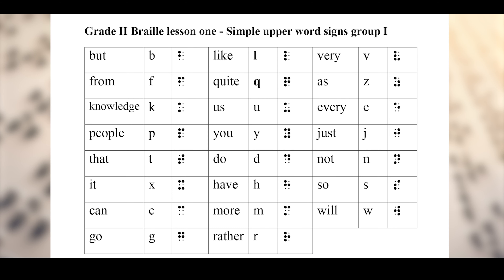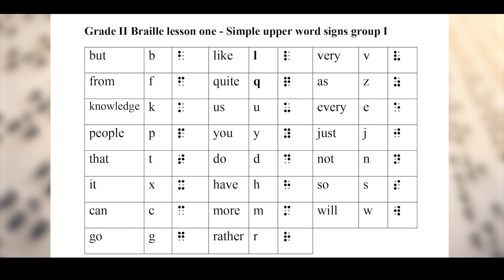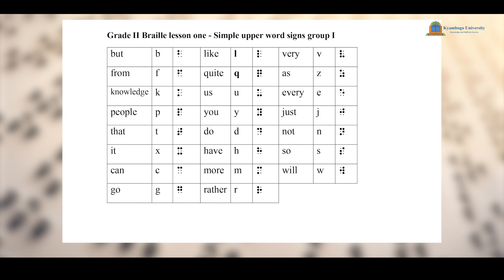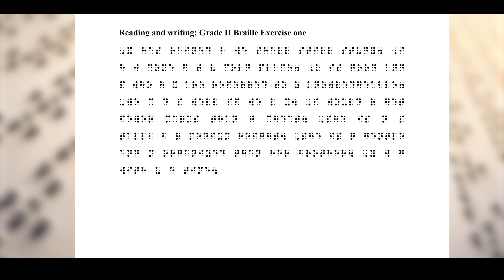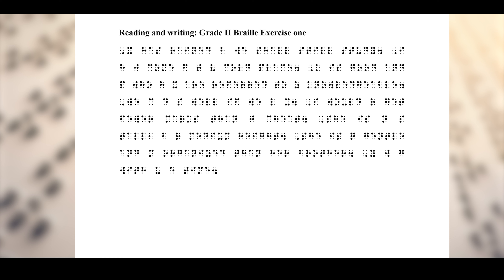Grade II Braille-Simple upper word signs group I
In this lesson, we look at the simple upper word sign group of words